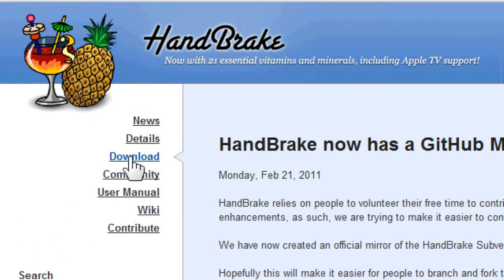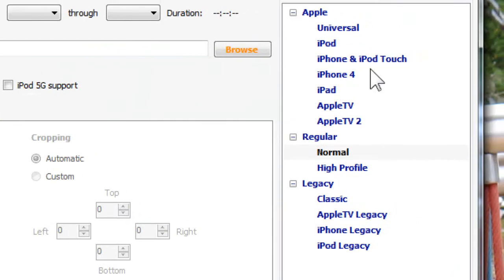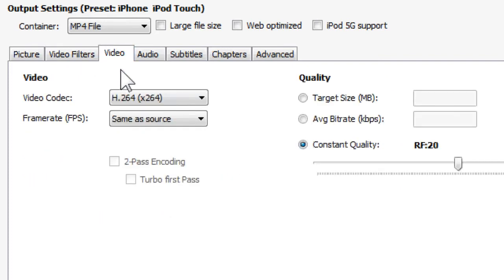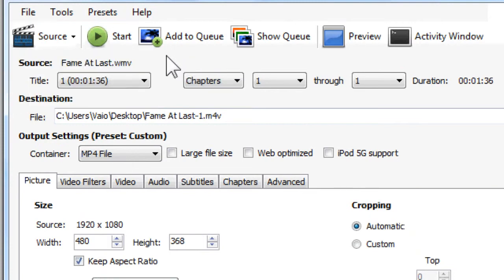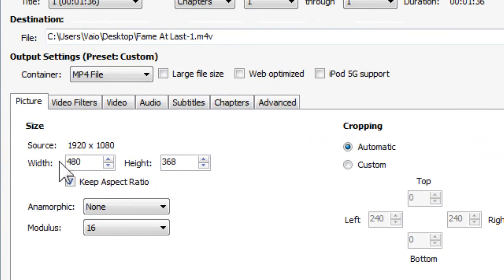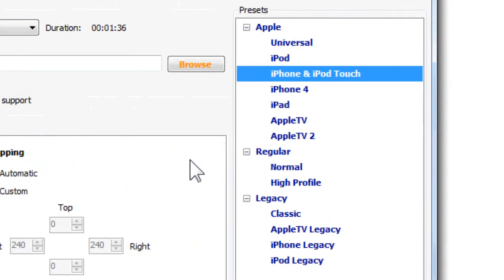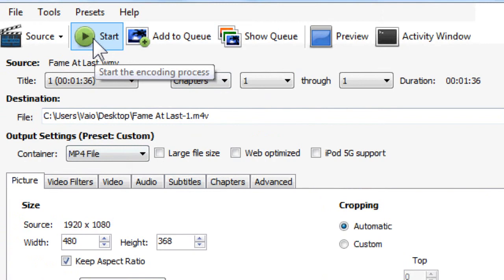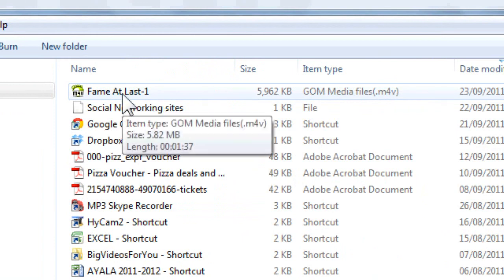How To Make Your Video Mobile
How To Make Your Video Mobile (Big Videos Tip 9): With tablets forecast to outsell laptops, mobile platforms are the future. If you want your videos to be seen, you have to take care of your viewers as soon as you embed them on your own site or anywhere else apart from Youtube.

"How To Convert To Mobile Video" shows you one simple, straightforward and free method to take care of the mobile video challenge.

For more information about the tip in the video and for the download link for Handbrake, go